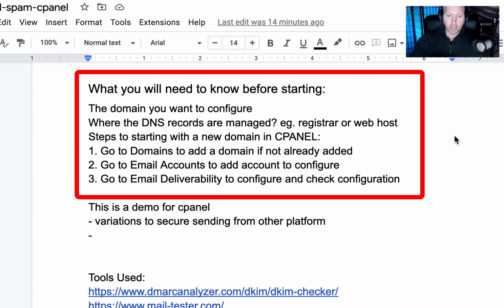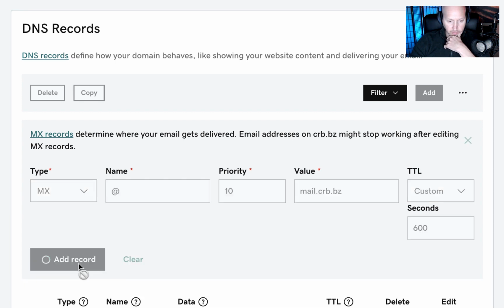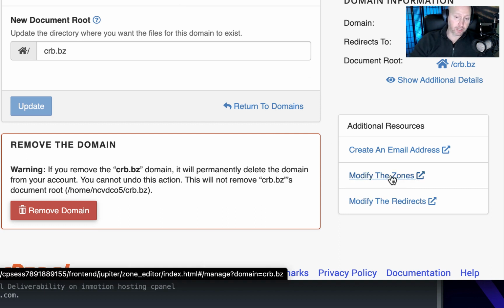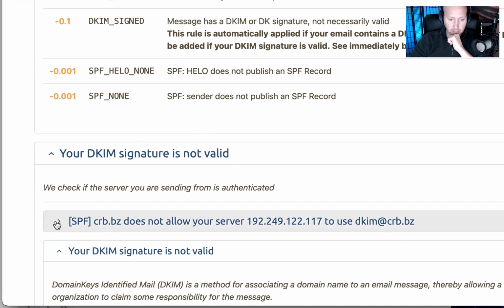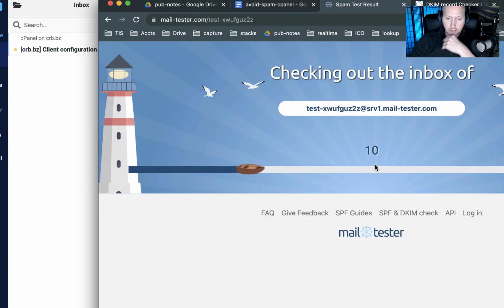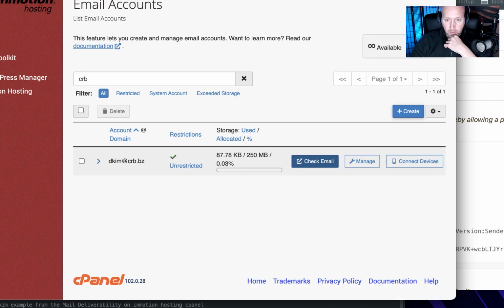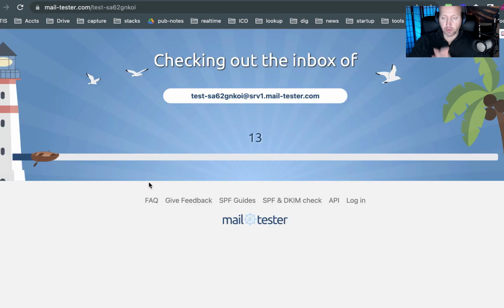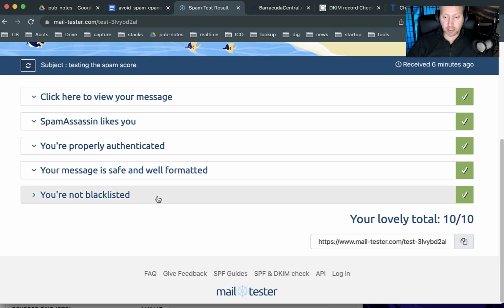How To Configure your Email DKIM Signature, SPF, and DMARC Records [Complete Guide] | Tech In Spades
This video explains configuring your Email DKIM Signature, SPF, and DMARC Records [Complete Guide].

This is the step-by-step cPanel configuration always to deliver email to the inbox. Gmail and other email services will only let you deliver to the inbox if these important settings are added to your domain DNS settings.

Video Title: How To Configure your Email DKIM Signature, SPF, and DMARC Records [Complete Guide] | Tech In Spades

This video has information on How To Configure your Email DKIM Signature, SPF, and DMARC Records [Complete Guide]. But it also covers the following topic:
How To Setup DKIM In 3 Steps And Set Up DNS & Email
Step-By-Step Guide To Configuring DKIM Signature For Email
How To Set Up SPF Record For Your Email Domain

👉Join Us in the grid (FREE! FB Group)